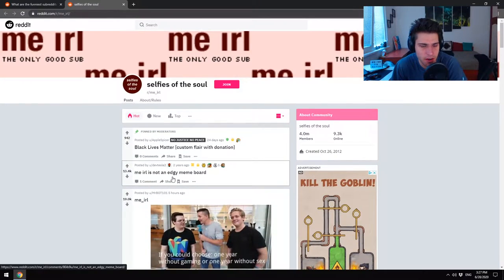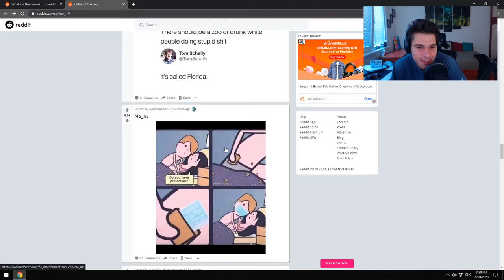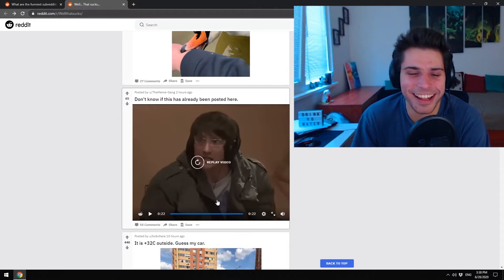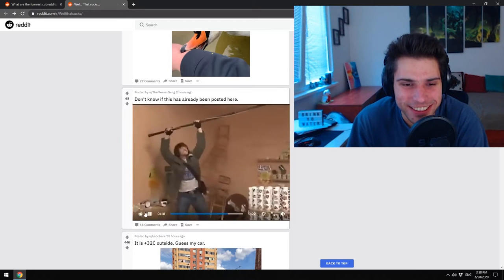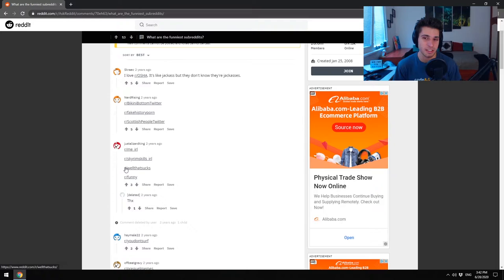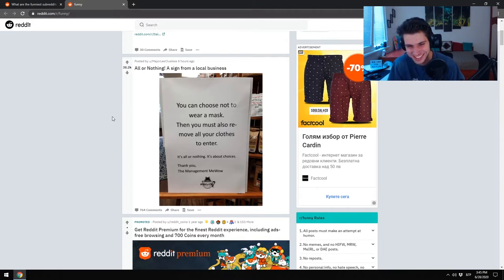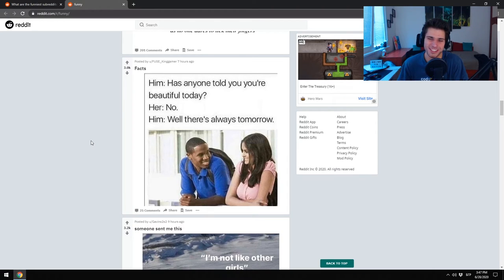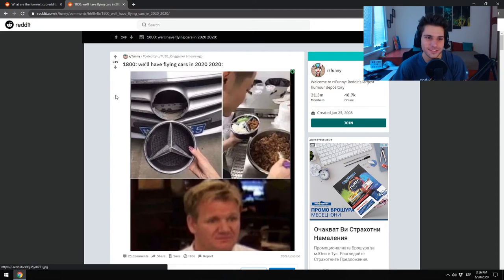EXPLORING REDDIT?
Suggest some subreddits to check/review. I would really appreciate it!